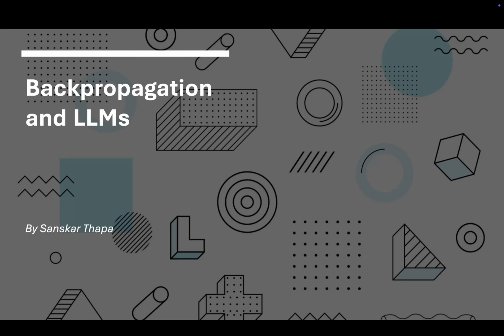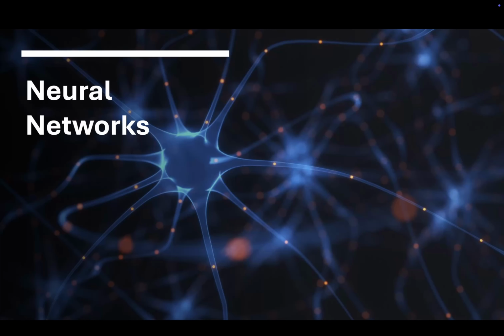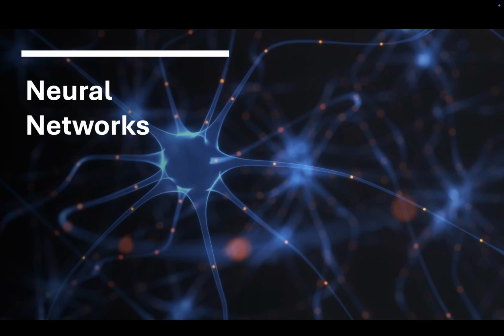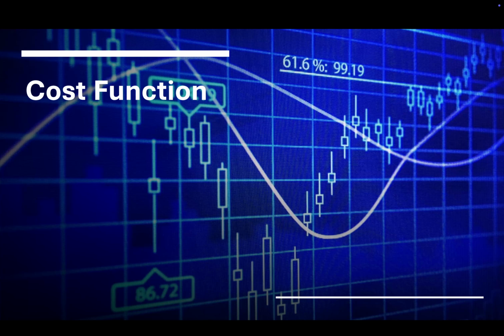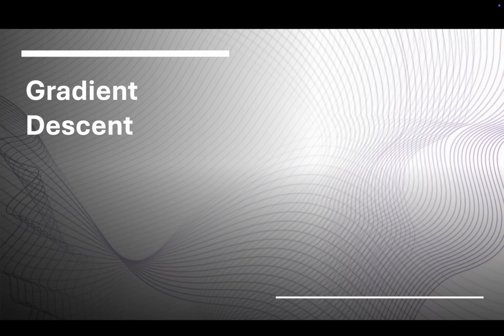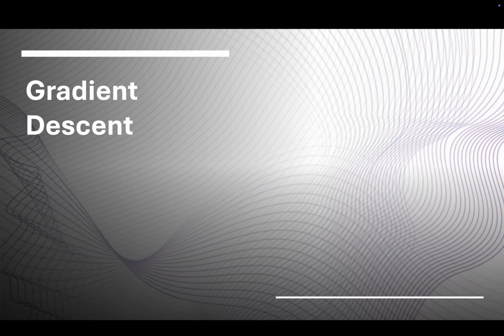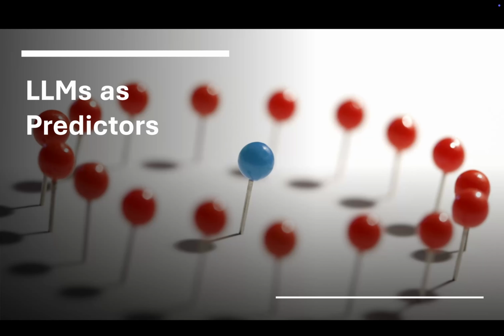Week 3 Backpropagation and LLMs